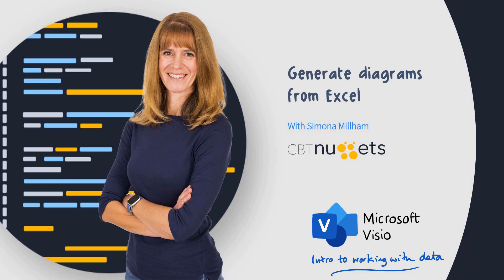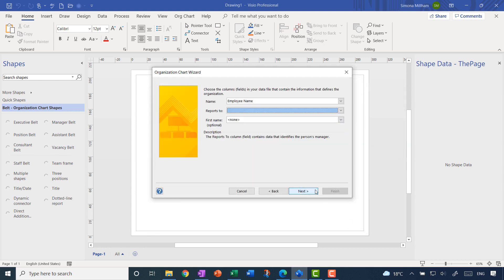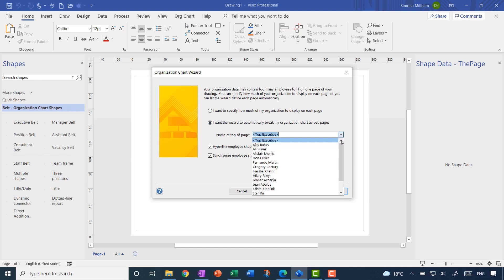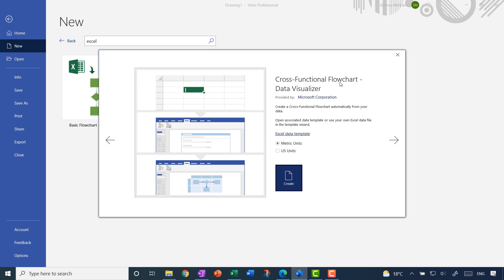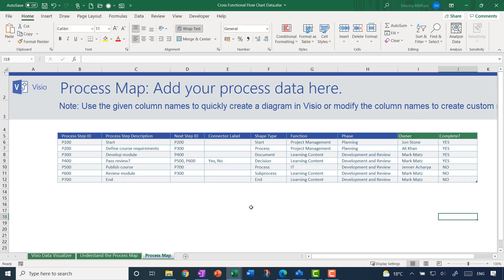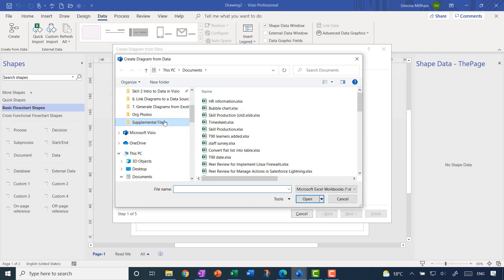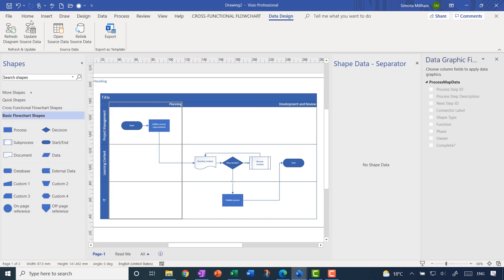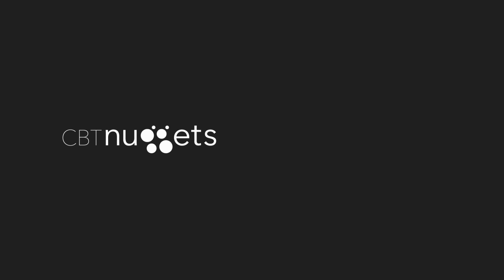How to Create a Diagram from an Excel Spreadsheet | Visio Essentials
In this video CBT Nuggets Trainer Simona Millham walks through two examples of generating diagrams in Visio using Excel data.

Microsoft Visio enables users to organize complex ideas visually using Visio diagrams. It is possible to generate Visio diagrams from an Excel spreadsheet, and if you've already got suitable data in Excel, or you just prefer to use Excel, then this can really speed up your diagram creation process.